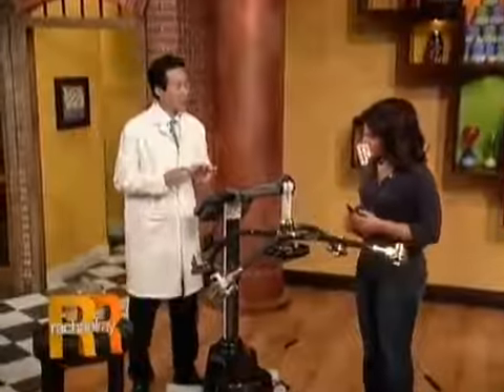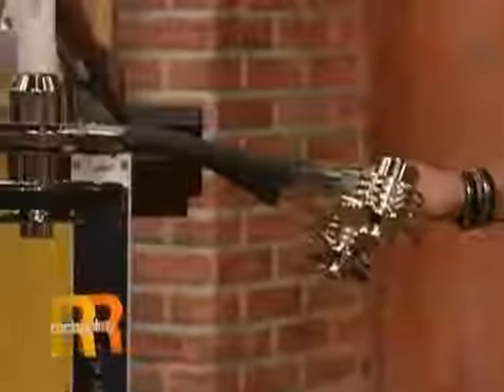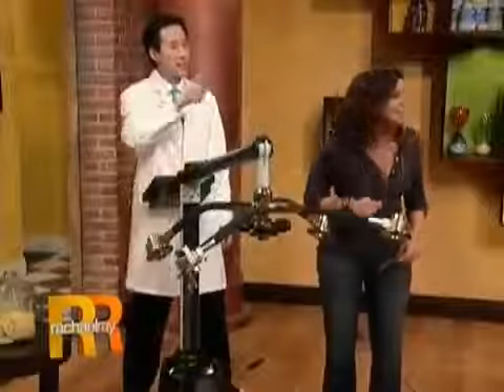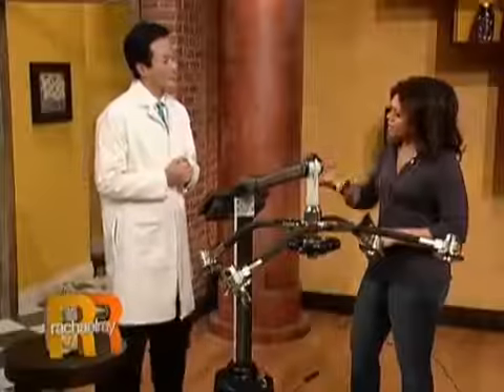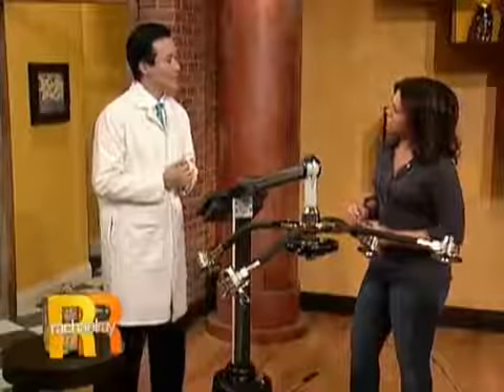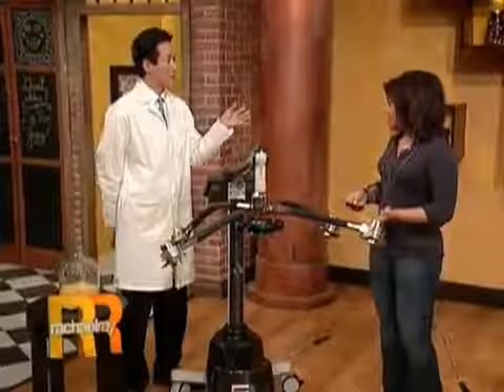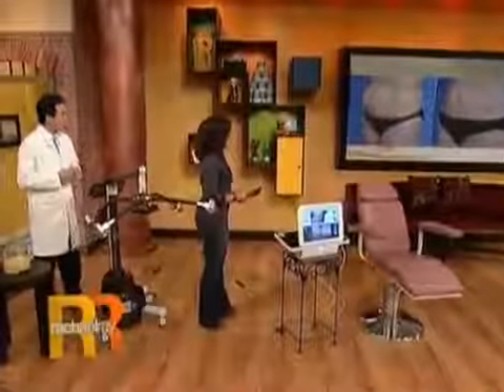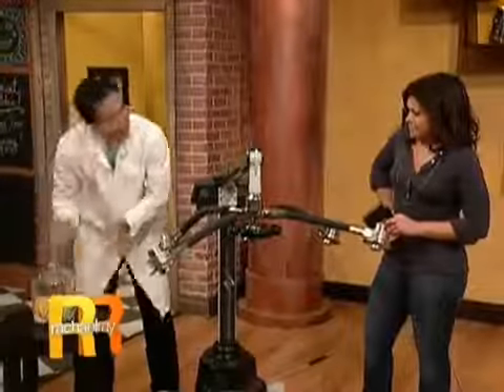Zerona Fat Burning Laser Treatment Zerona on Rachael Ray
Zerona Fat Burning Laser Treatment Zerona on Rachael Ray. ClearWaves Medical Laser Group, Lauren Chavez, MD Albuquerque, NM